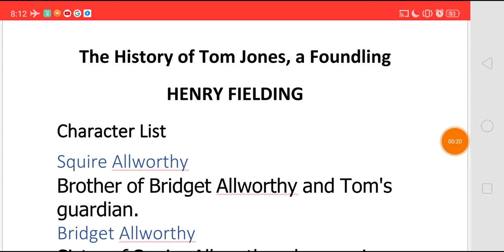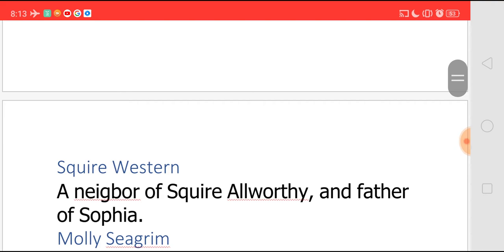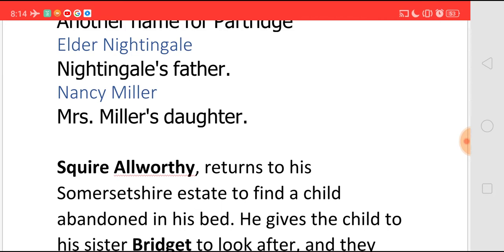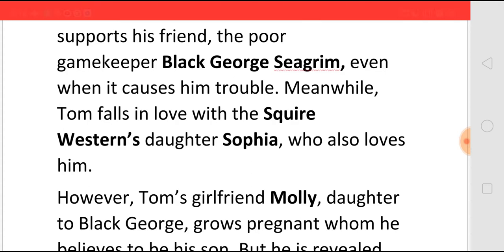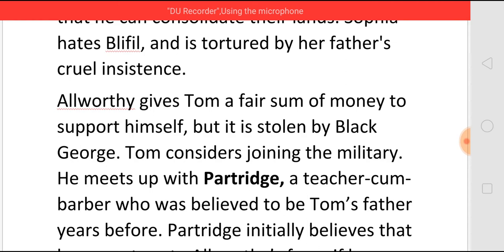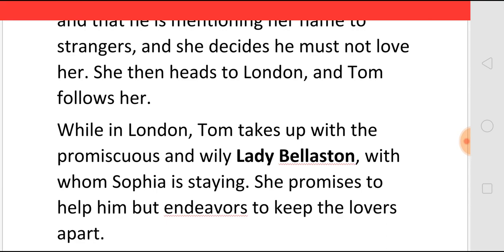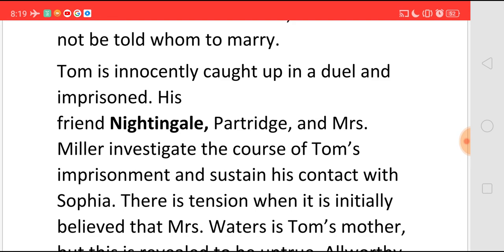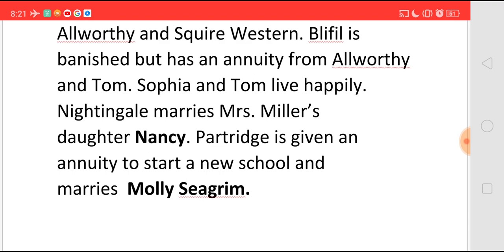THE HISTORY OF TOM JONES, A FOUNDLING BY HENRY FIELDING - SUMMARY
For NET SET TGT POLYTECHNIC PGTRB GATE & For All Competitive Exams in English